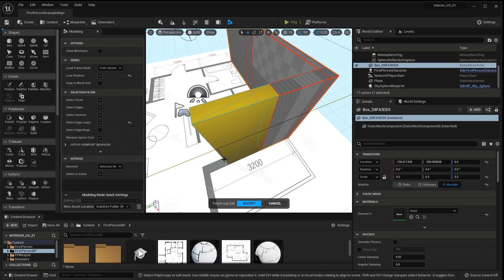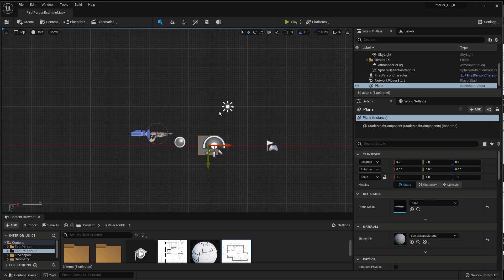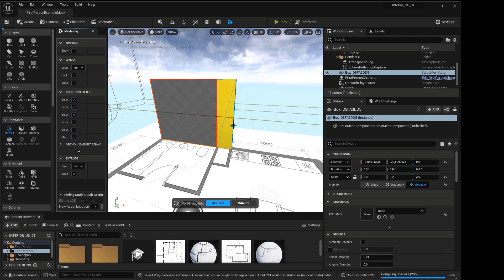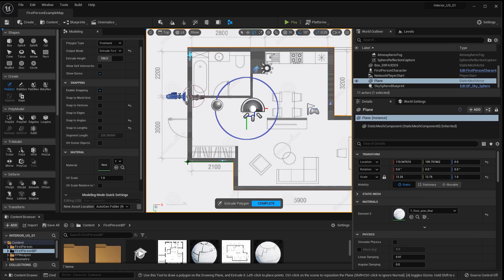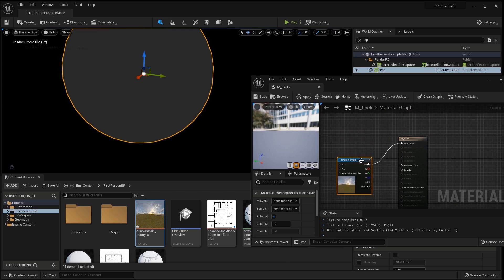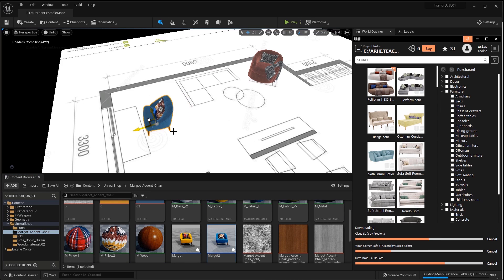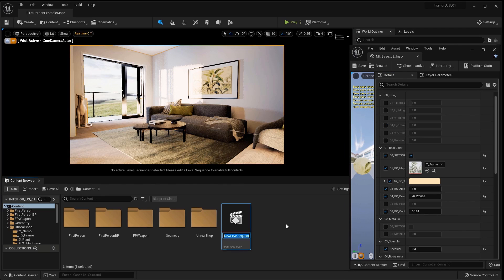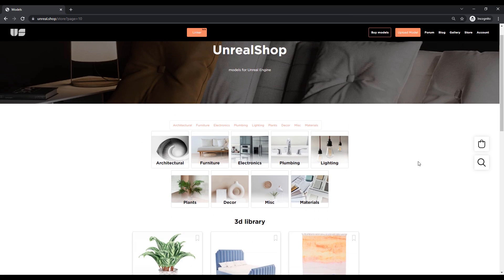How to create interior in Unreal Engine 5 with realistic assets | unreal.shop marketplace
- marketplace with Unreal Engine HQ assets for cinema, VR/AR, game industry, architectural visualization. In this video I'm going to show how to create interior in Unreal Engine 5 with realistic assets from unreal.shop